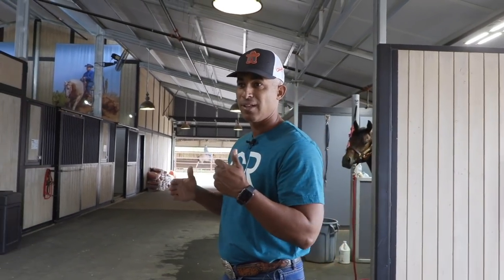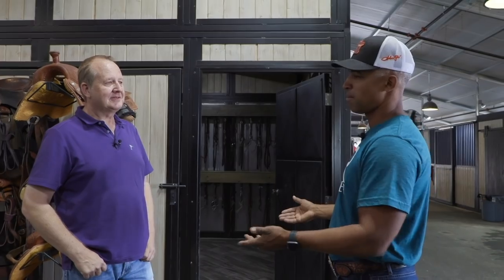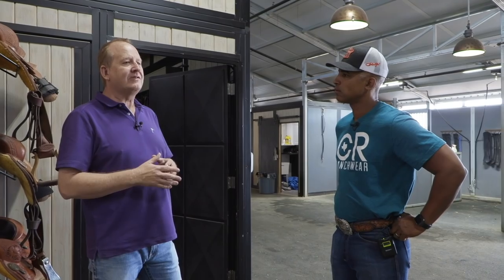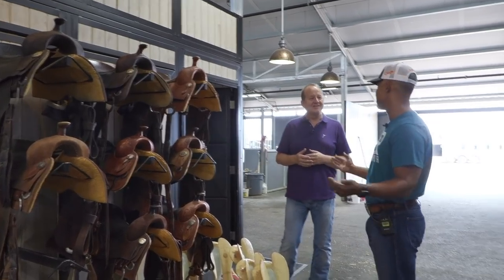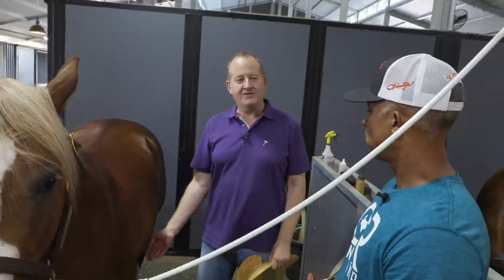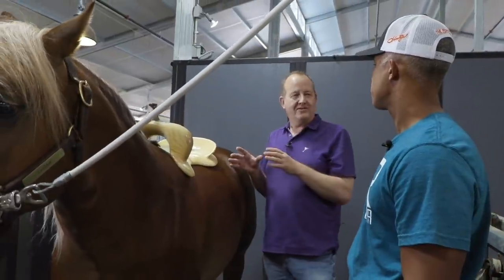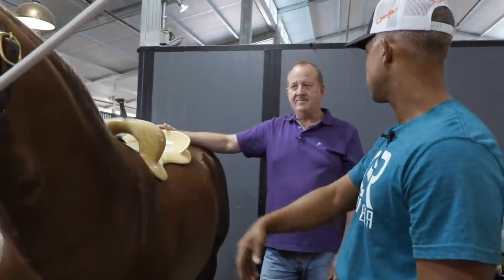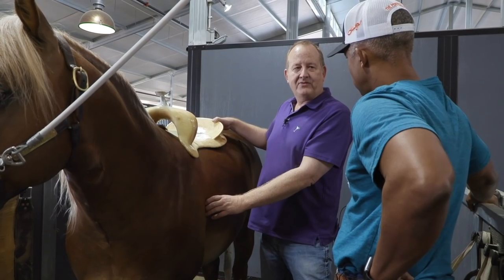HOW TO FIT A SADDLE TO A HORSES BACK PROPERLY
Andy Maschke is an unbelievable saddle maker and craftsmen. Watch how he explains to me the proper way a reining saddle should fit a horses back. I definitely learned that one tree does not fit every horse back and why.